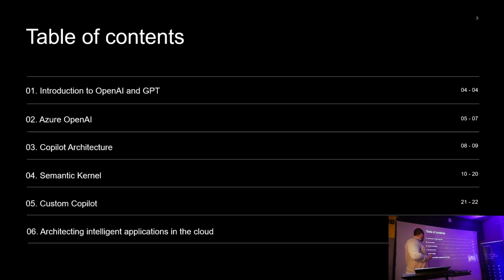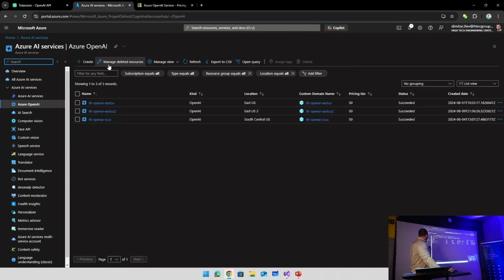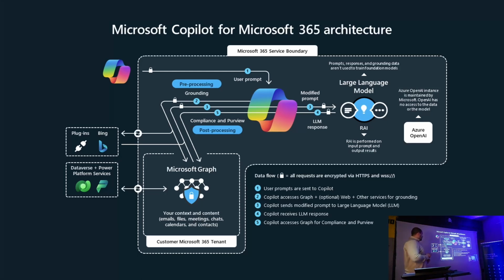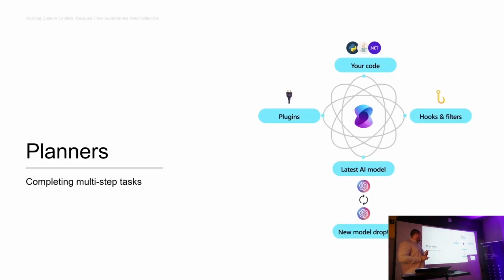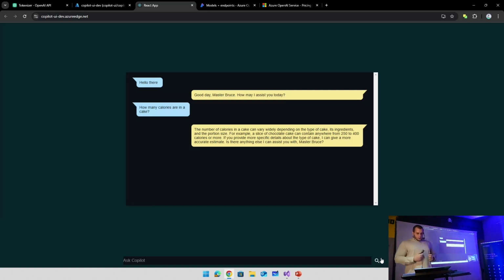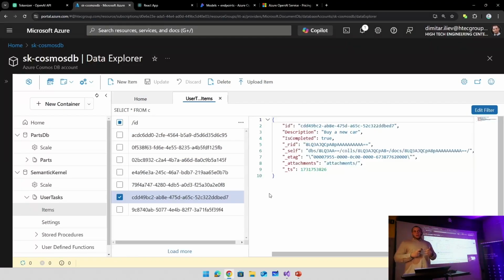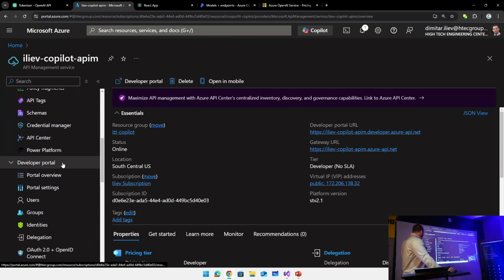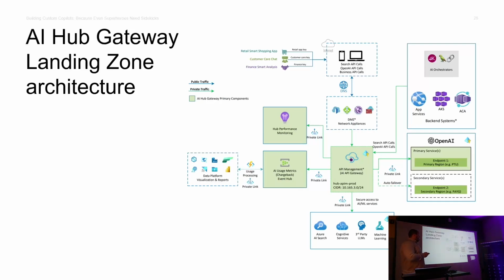HTEC AI Open Day Skopje | Building Custom Copilots: Because Even Superheroes Need Sidekicks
Dimitar Iliev, Application Architect Associate at HTEC, presented at the first AI conference in Skopje, sharing insights into designing and implementing custom AI copilots tailored to specific needs, empowering productivity and collaboration.